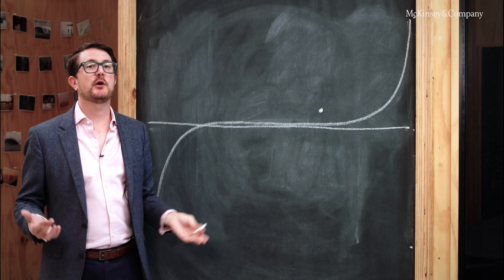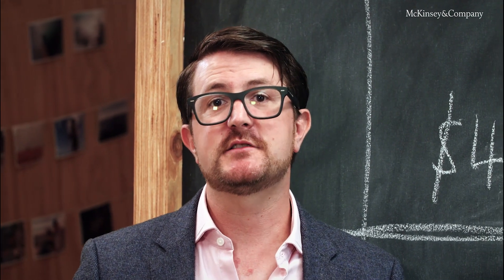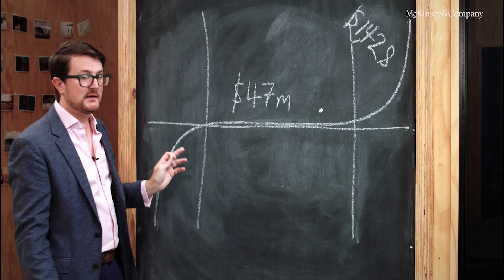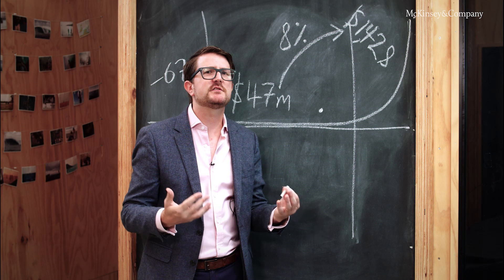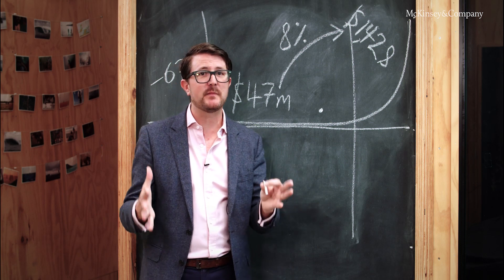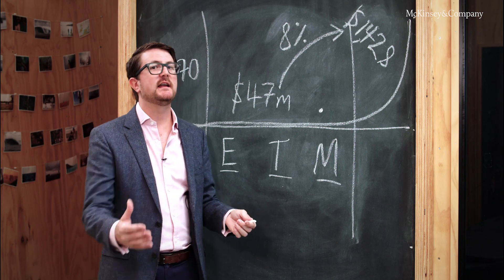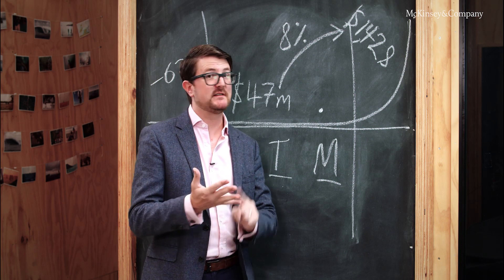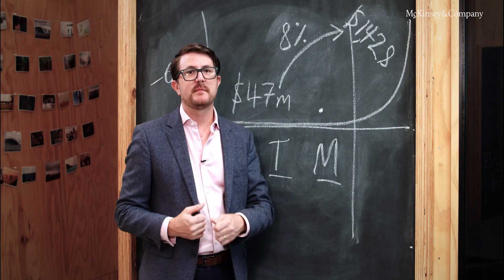Chris Bradley: The Power Curve explained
In this blackboard session Chris Bradley, co-author of Strategy Beyond the Hockey Stick, describes the distribution of companies along the Power Curve of economic profit.

Discover the factors that determine a company's odds of mobility along the Power Curve.

And learn how you can greatly improve the odds of your company moving up the Power Curve and into the top quintile of global economic profit.